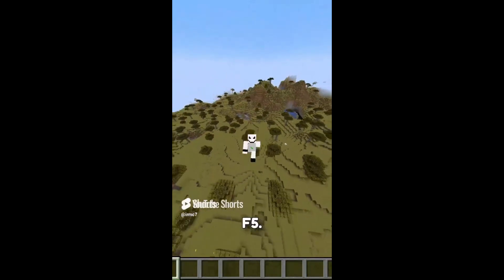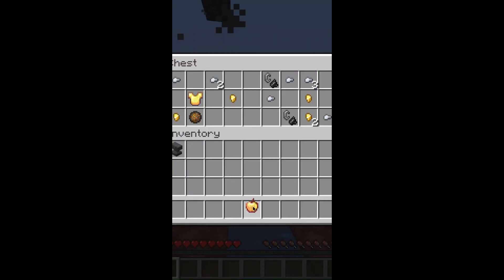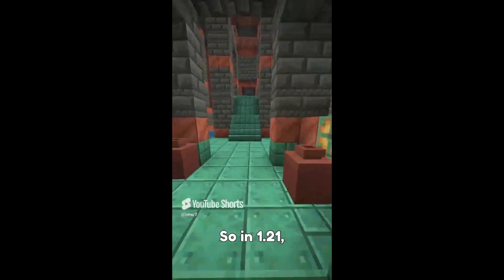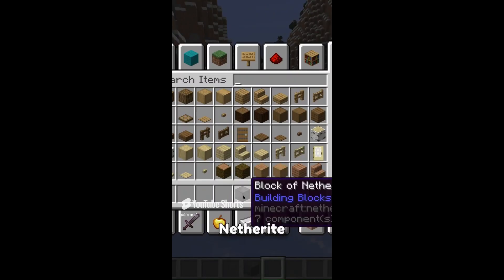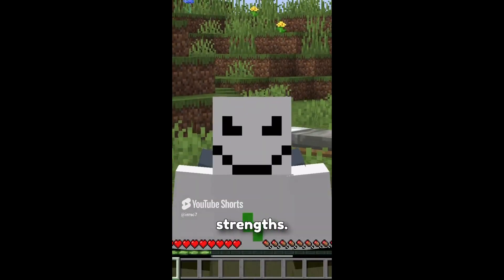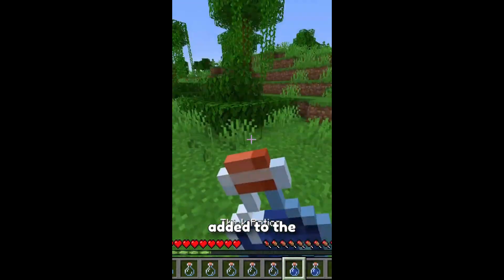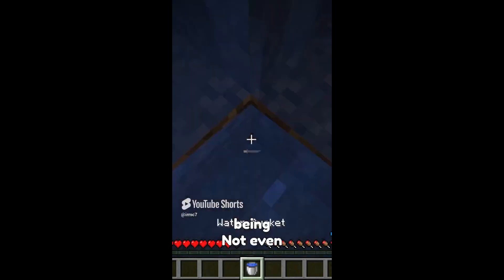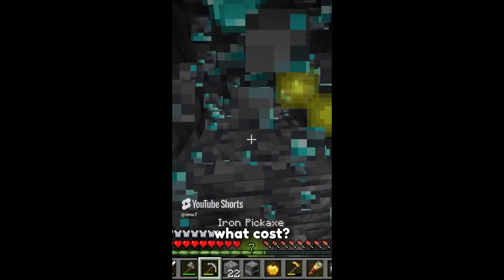BEST OF MY SHORTS, AUGUST 2024